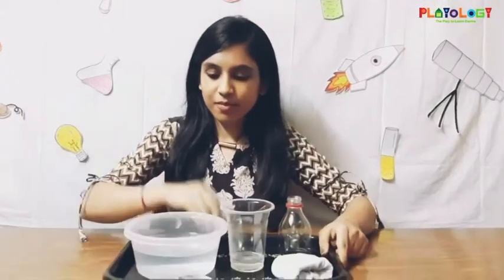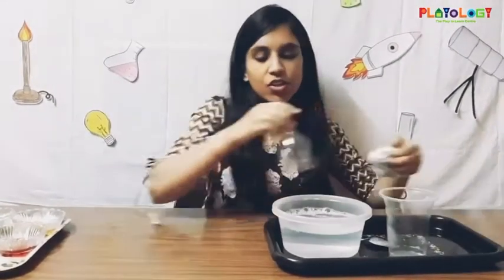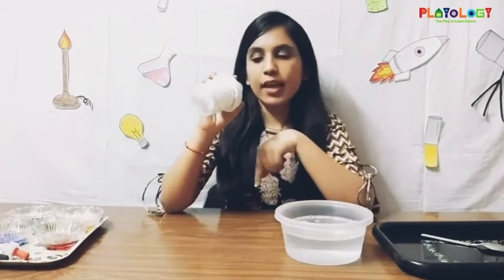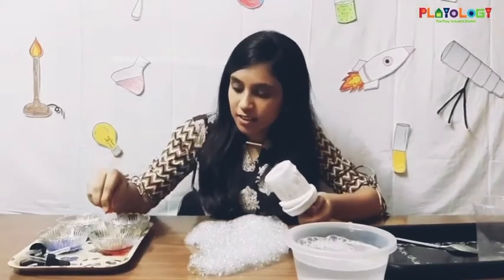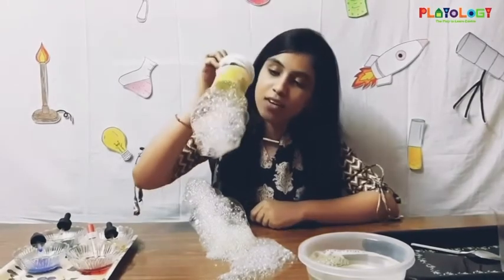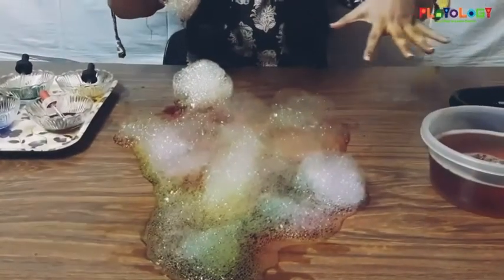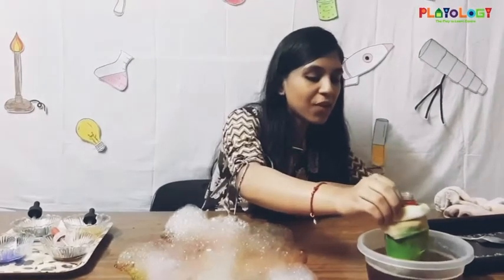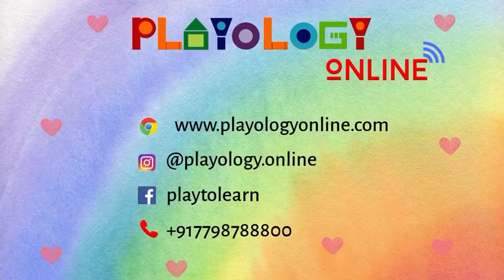Snake Bubble/ Science Experiments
Come experience the Magic of science with Komal Teacher